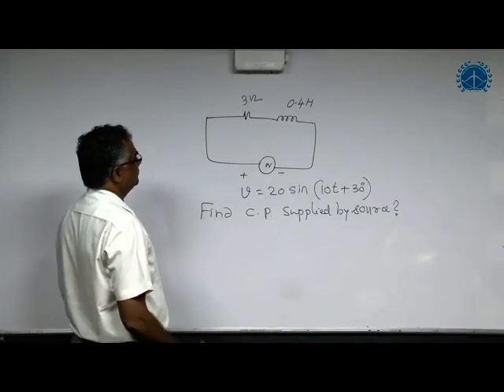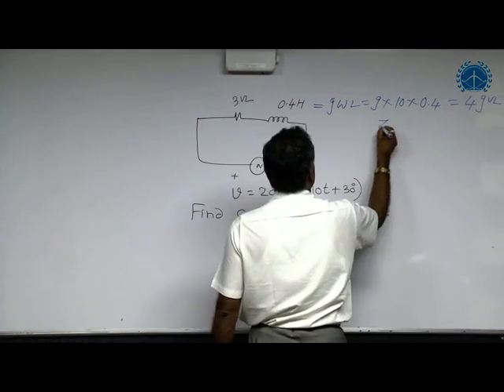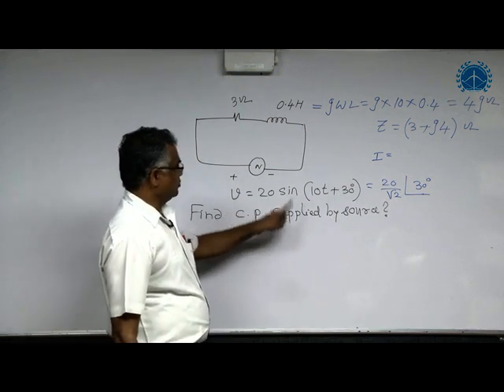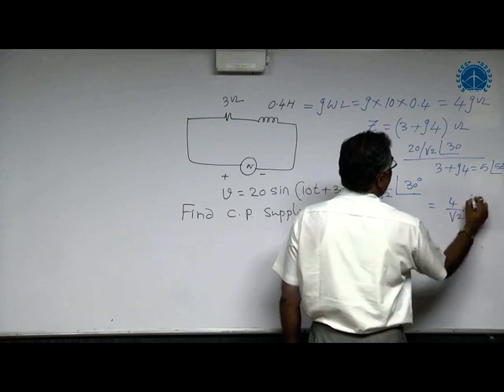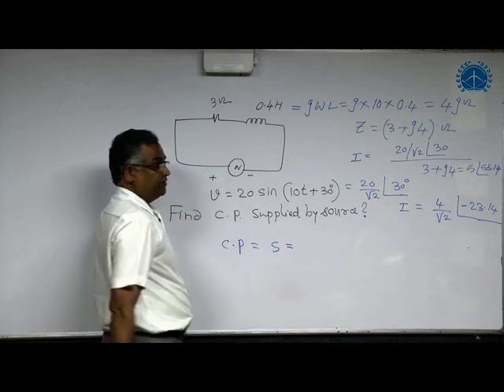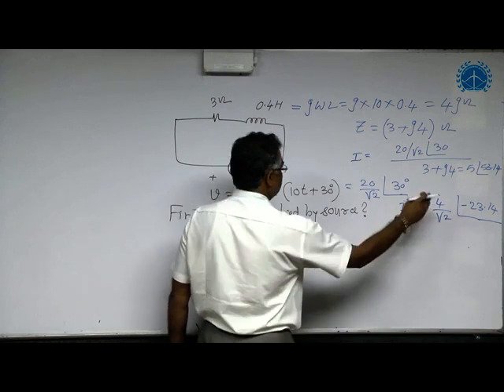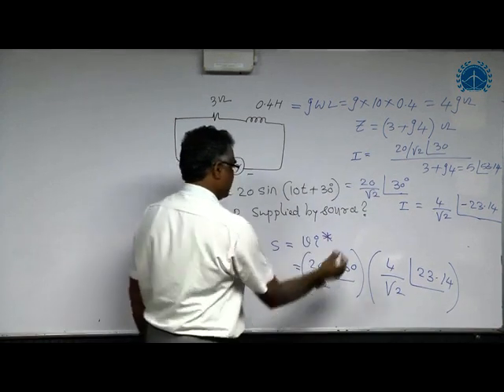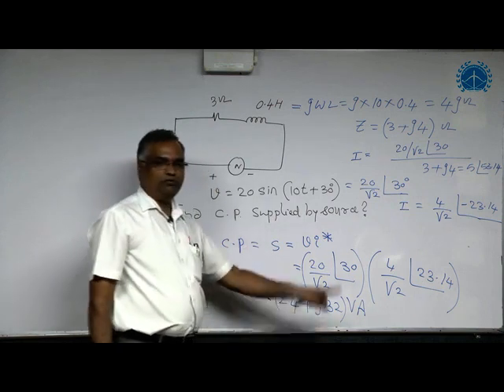Concept of Complex Power | Network Theory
Credits:
ACE Engineering Academy

For More Visit to

"ABCDE", is a great platform for the Electrical Engineers and this could be a one stop Destination.

A comprehensive of Electrical Engineering Books for all competitive Exams.

ABCDE proudly presents, Job opportunities for Engineers in public & private sectors.

ABCDE+ has been initiated with the goal of visualizing technical concepts to the students. Intelligence with a conceptual approach - that is the goal of true preparation for any competitive exam.

ABCDE+ has been initiated with the goal of visualizing technical concepts to the students. Intelligence with a conceptual approach - is the true preparation.

"Sharing knowledge is the greatest pleasure of LIFE"

"This channel do not claim any right over any of the graphics, images, songs used in this video.